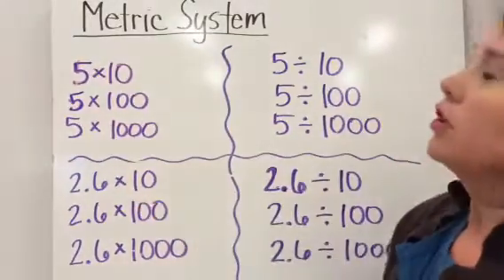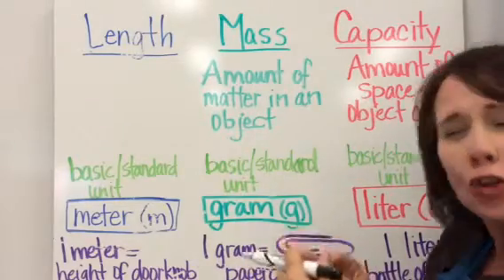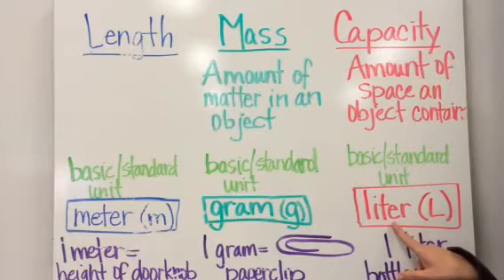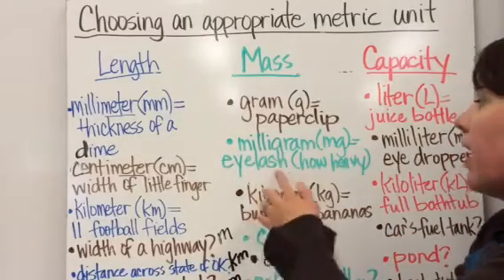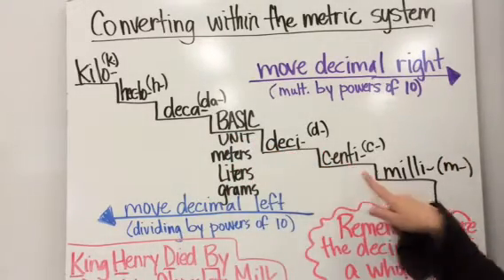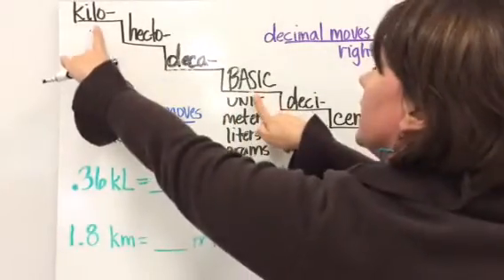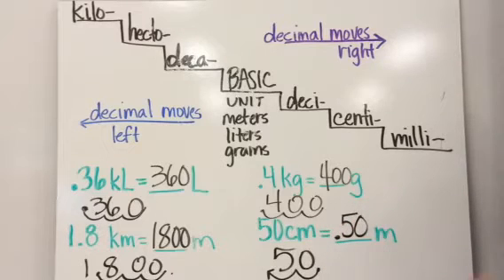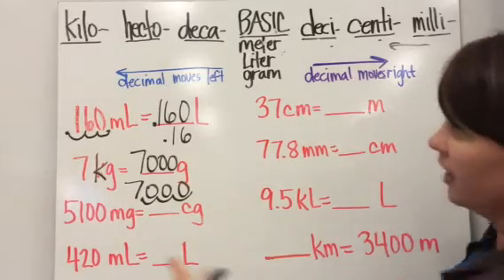Metric system part 1